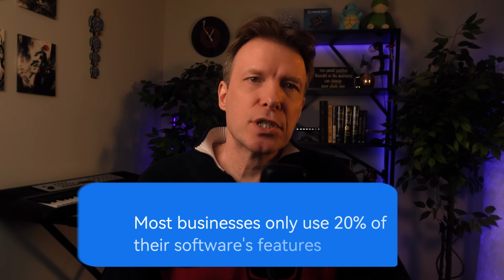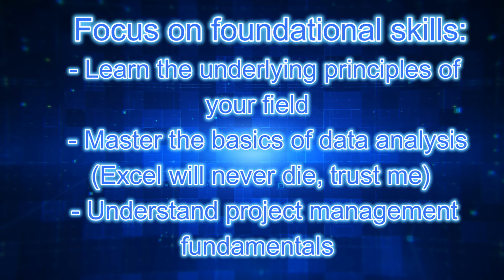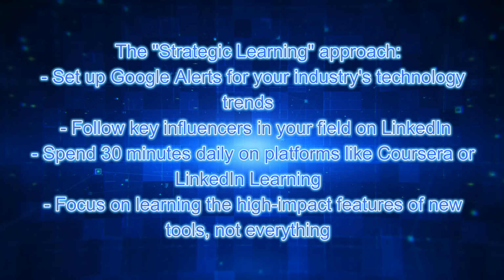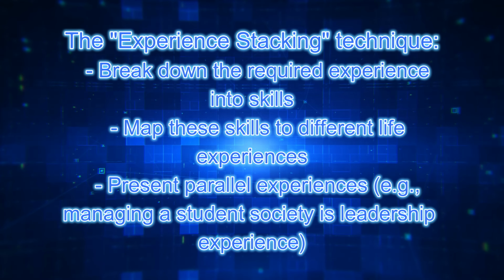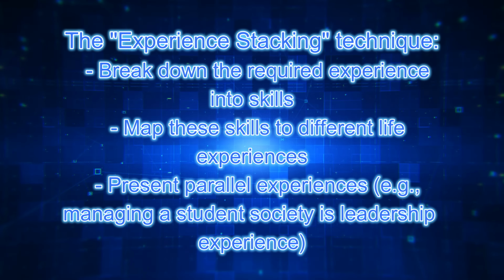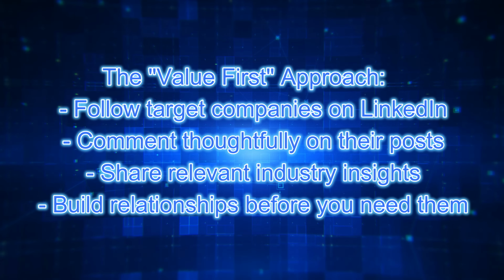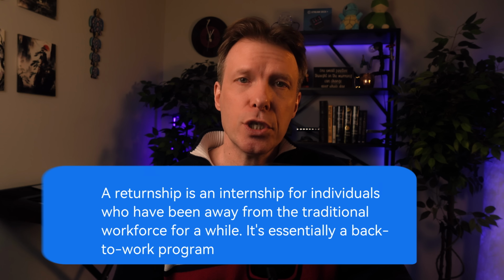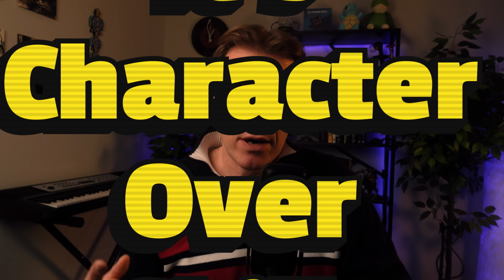The Surprising Benefit of Ignoring Job Requirements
🎯 Job Hunting Secrets: How to Get Hired Without Meeting "Requirements" | Career Advice 2025
In this comprehensive guide, we expose the truth about job requirements and share proven strategies for landing your dream job - even when you don't tick all the boxes. Perfect for career changers, graduates, and anyone frustrated with modern job hunting.

In every coaching relationship, trust and confidentiality serve as the foundation, ensuring that clients feel safe and supported in their personal and professional growth.

⭐ CHAPTERS:
00:00 - Introduction
00:32 - The Degree Debacle
01:15 - The Secret Weapon
01:27 - The Technology Treadmill
02:25 - The Experience Paradox
02:44 - Shadow Experience Method
02:56 - Experience Stacking Technique
03:10 - Underground Railroad of Job Hunting
03:24 - Warm Introduction Strategy
03:35 - The 'Value First' Approach
03:50 - The 'Side Door' Technique
04:01 - The Numbers Game

🔑 KEY INSIGHTS:

Why 72% of HR managers hire candidates who don't match job requirements
How to bypass automated screening systems
The "Shadow Experience Method" for building credible work history
Secret networking strategies that actually work
Why 85% of jobs are filled before they're even posted